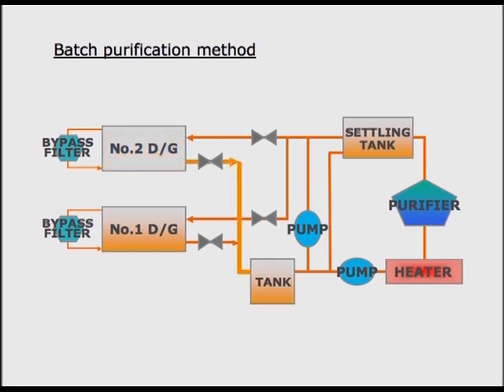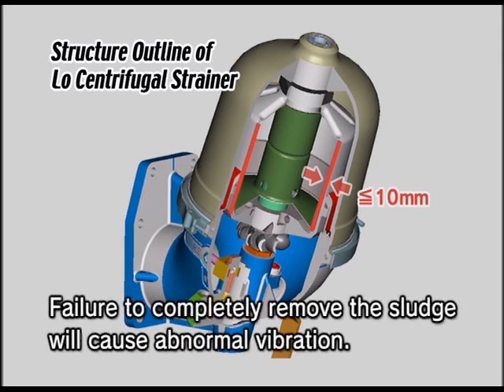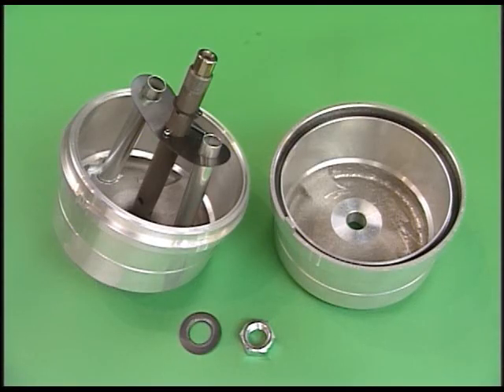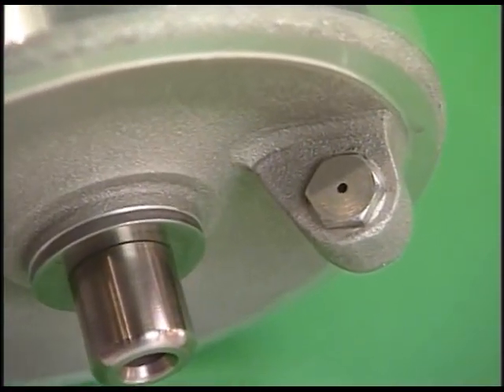04 Marine Diesel Engine Generator - Maintenance of Lubricating Oil System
🛠️ Marine Diesel Engine Lube Oil System: Full Maintenance Guide (6E18L & More)
Learn the step-by-step procedures to manage, clean, and troubleshoot the lube oil system in marine diesel engines (like the 6E18L). This video covers daily maintenance, purifier operation, strainer cleaning, and pressure/temperature adjustments to prevent engine damage and ensure peak performance.

🔧 Key Topics Covered:
✅ Lube Oil Purifier Operation:

How to select purifier settings (gravity board, sludge discharge intervals).

Optimal heating temps (90–95°C) and flow rates (20–25% capacity).

Batch vs. continuous overflow cleaning methods.

✅ Critical Maintenance Tasks:

Cleaning sump tanks, settling tanks, and centrifugal bypass strainers (step-by-step demo).

How to adjust lube oil pressure & temperature (thermostatic valve tutorial).

Automatic backwashing filter mechanism and disassembly/cleaning.

⚠️ Pro Tips & Safety:

When to replace lube oil (based on 500-hour analysis).

How to avoid sludge buildup (more than 10mm reduces efficiency).

Fixing differential pressure issues in strainers.

📌 Timestamps:
0:00 – Intro
0:20 – Lube Oil Purifier Setup
1:24 – Continuous vs. Batch Cleaning
2:15 – Tank Transfer Procedures
3:42 – Lube Oil Analysis & Replacement
4:01 – Monitoring Oil Temp/Pressure
4:28 – Adjusting Lube Oil Pressure Valve
5:15 – Adjusting Thermostatic Valve
6:08 – Centrifugal Bypass Strainer Cleaning
8:26 – Automatic Backwashing Filter Maintenance

[Insert Playlist: Marine Engine Maintenance Series]